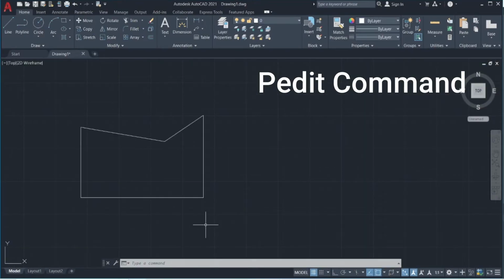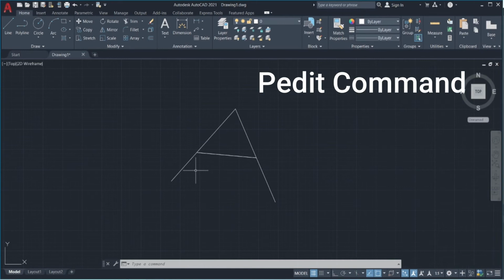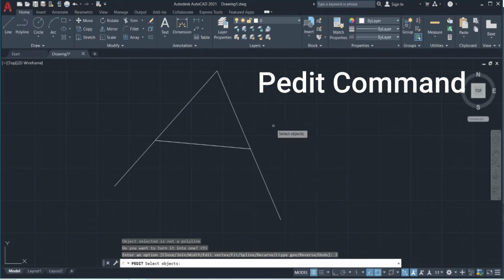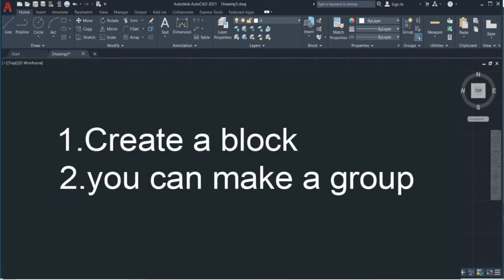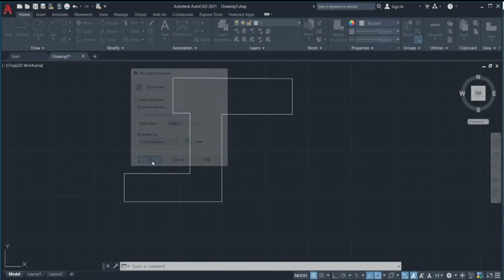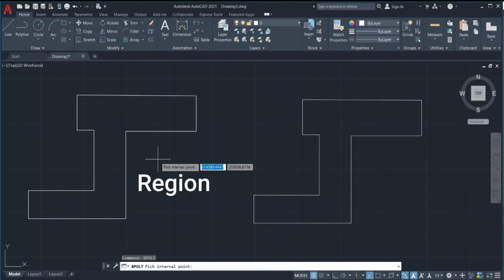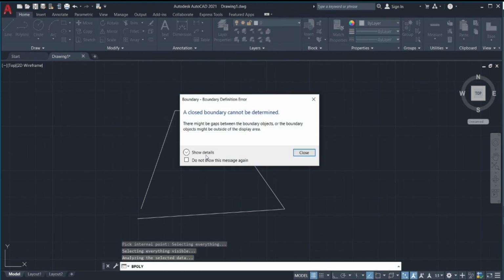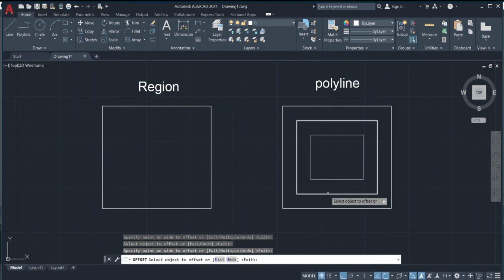AutoCAD 2021 |How to use AutoCAD command Pedit and Bpoly easy method| Convert to Polyline and Region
In this channel i will provide a training for Engineering software like Mechanical , civil , & Architecture .
Contents:
 -Use command Pedit to convert to a polyline
  Example of a situation where I can use BPOLY
-Use command BPOLY to convert to a Region and a Polyline
   Show that I cannot do offset in a region

In my tutorials, i will try simple and easy method to understand the commands & drawings .